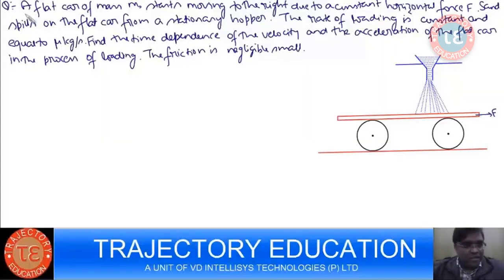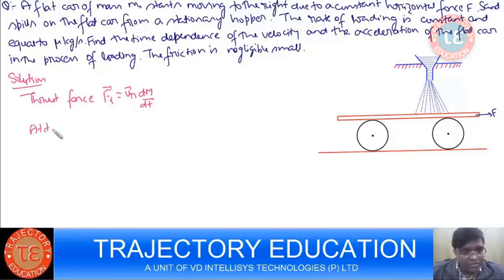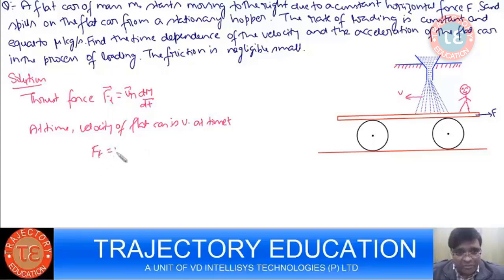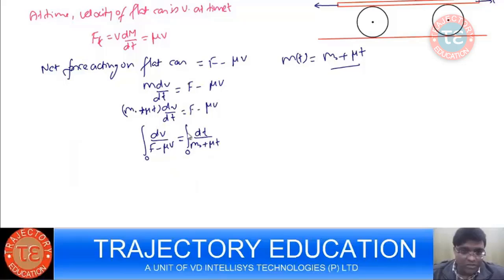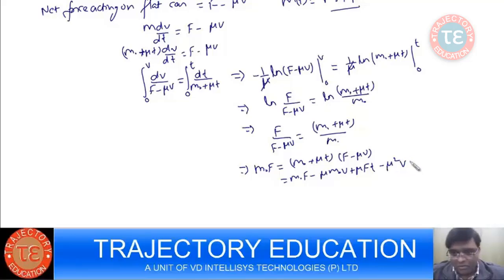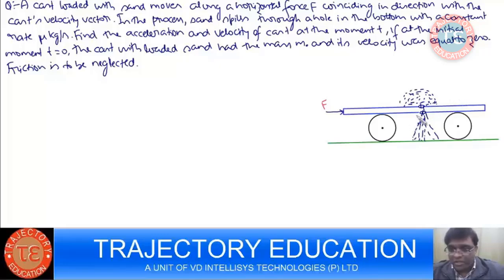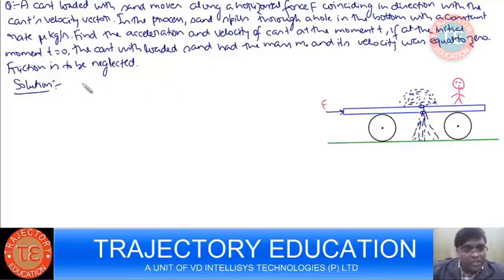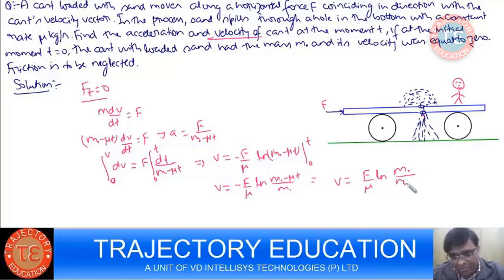PROBLEMS ON VARIABLE MASS SYSTEMS